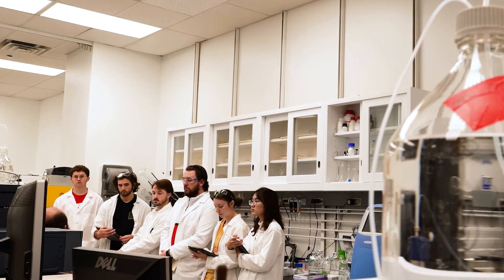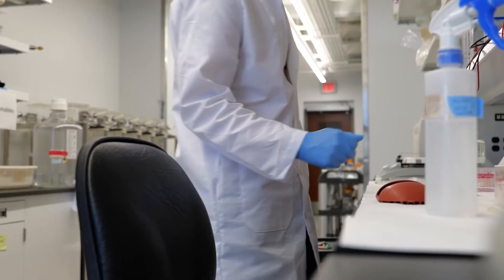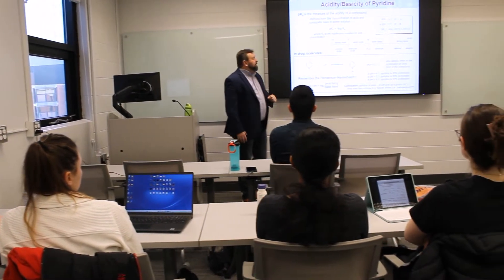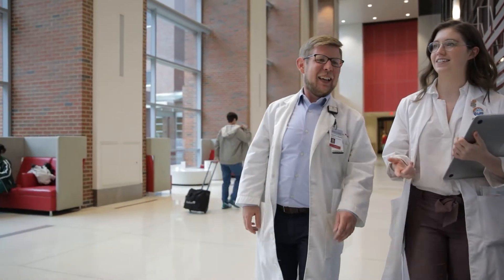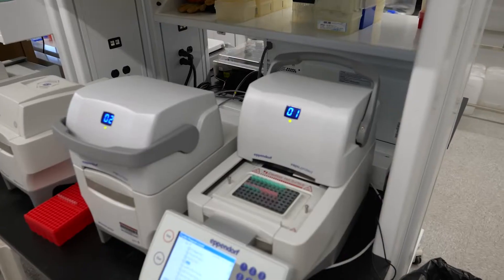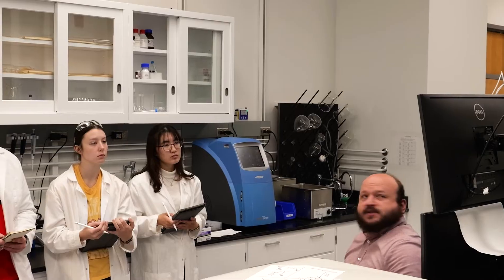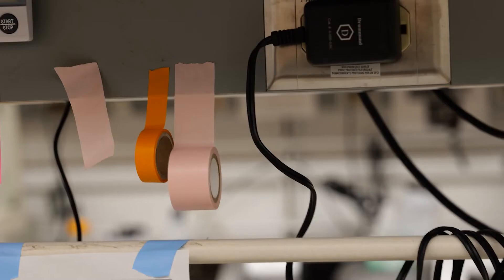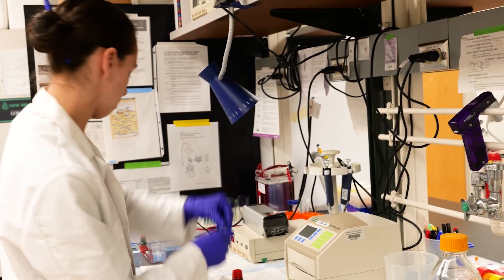The Pharmaceutics & Pharmacology Specialization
Learn about what the Pharmaceutics & Pharmacology PhD specialization has to offer.